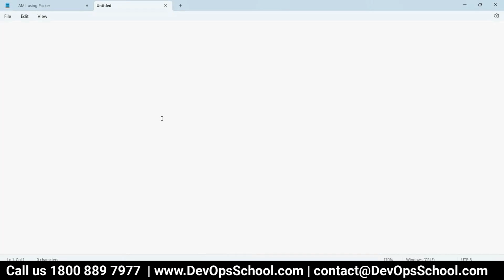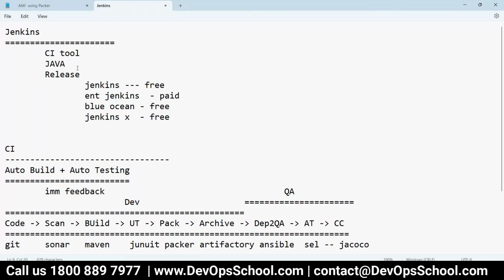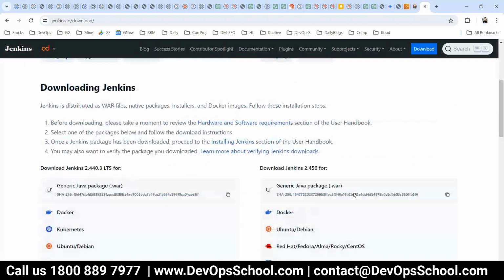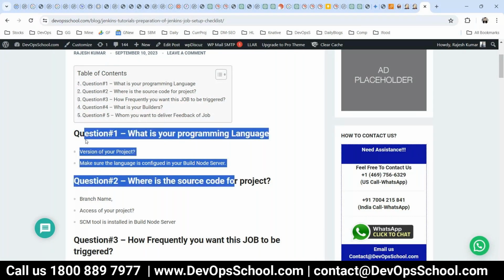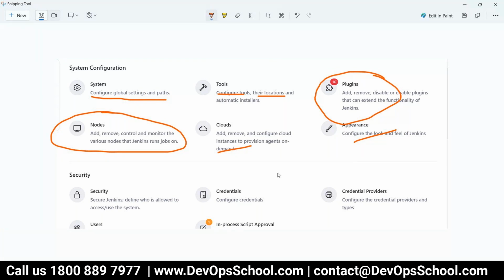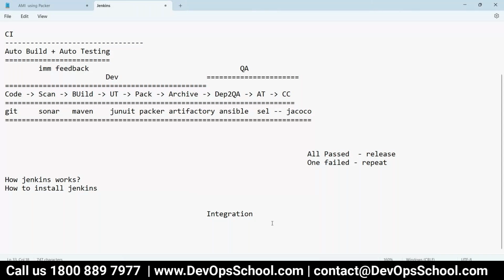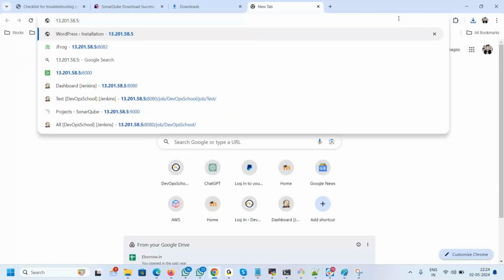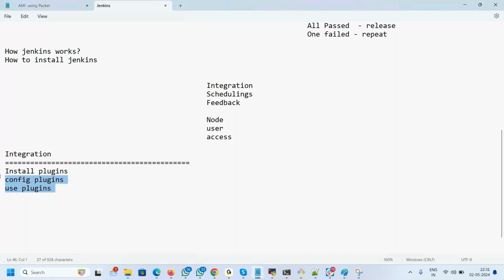Crash Tutorials of Jenkins with Demo Part-28 - 2024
- Private video is only available for 599 Plan.

Top 10 Certifications in the world
1. DevOps Certified Professionals (DCP)

2. Site Reliability Engineering Certified Professionals (SRECP)

3. DevSecOps Certified Professionals (DSOCP)

4. Master in DevOps Engineering (MDE)

5. Kubernetes Certified Administrator & Developer (KCAD)

6. GitOps Certified Professional (GOCP)

7. Master in Observability Engineering (MOE)

8. MLOps Certified

9. DataOps Certified Professional (DOCP)

10. AiOps Certified Professional (AIOCP)